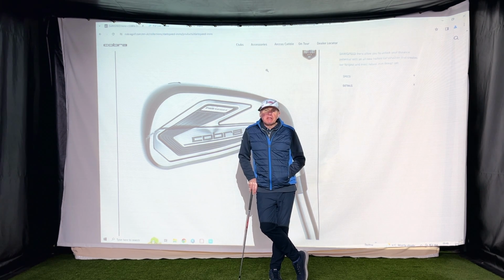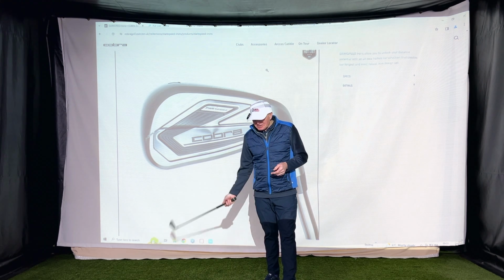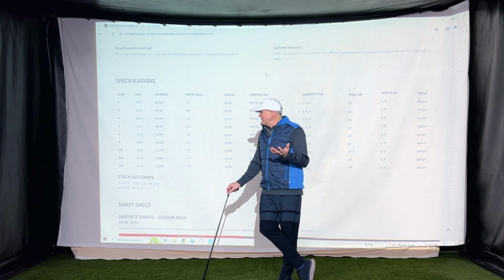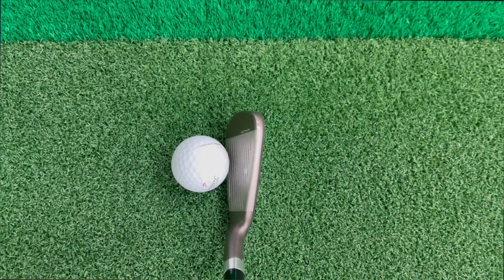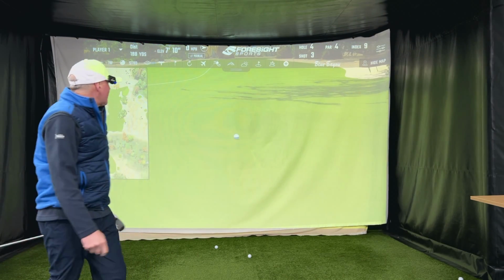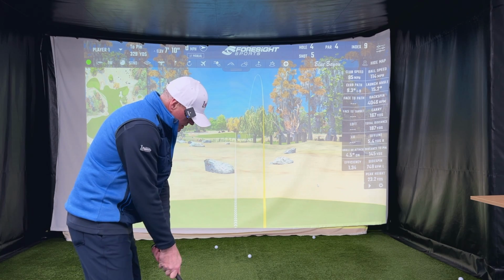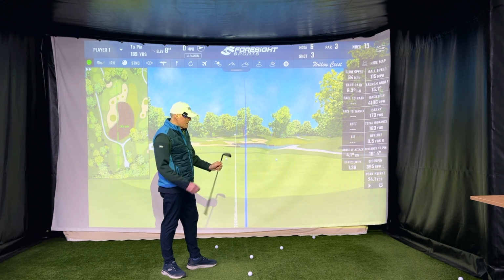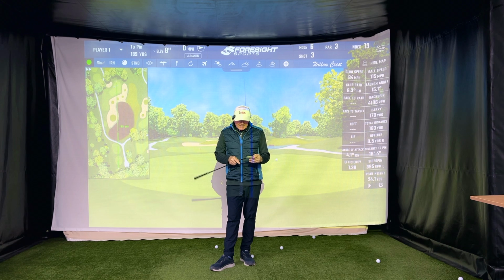Cobra Darkspeed Iron review with Andrew Ainsworth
Looking for a distance iron for 2024? Look no further.